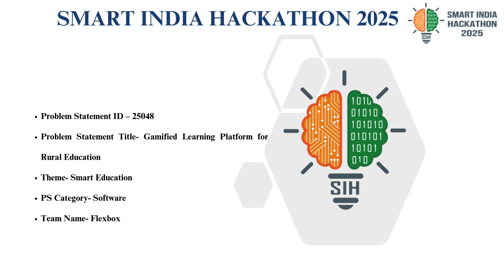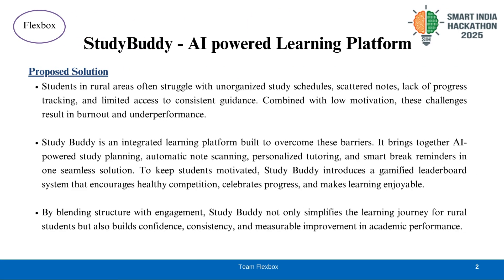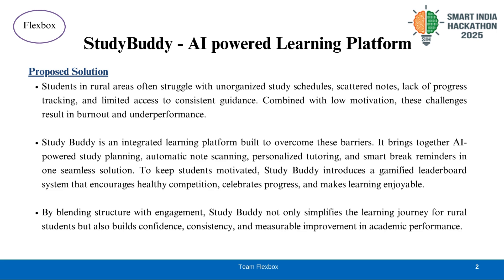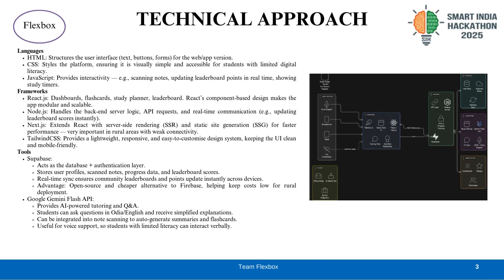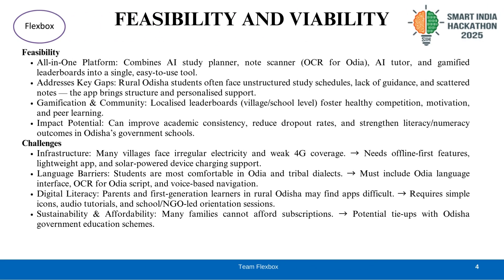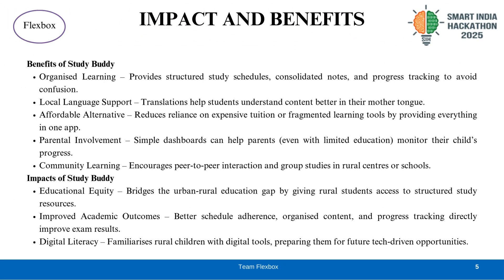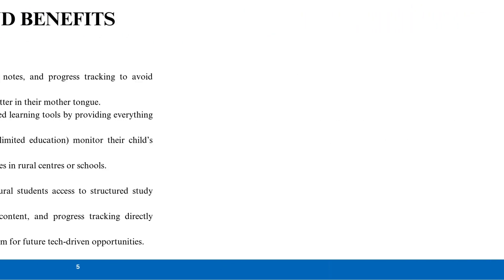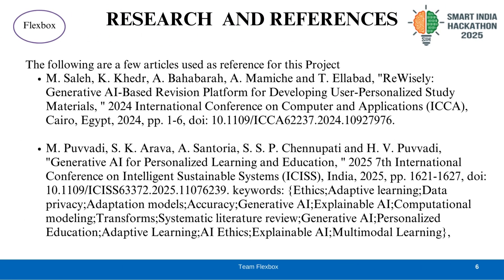Smart India Hackathon - Problem 25048 - Gamified Learning Platform for Rural Education.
Project name - StuddyBuddy - A short video describing the problem statement, our approach to solution, out technical approach and its possible impact.